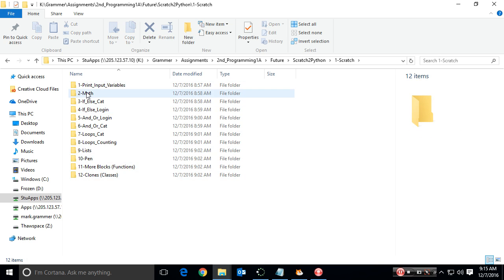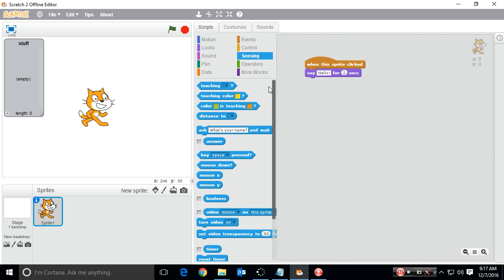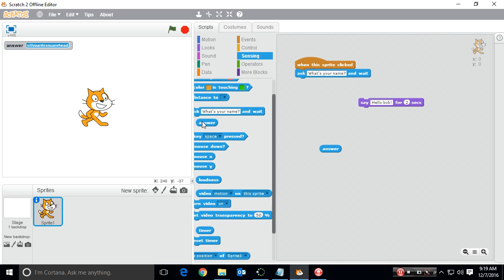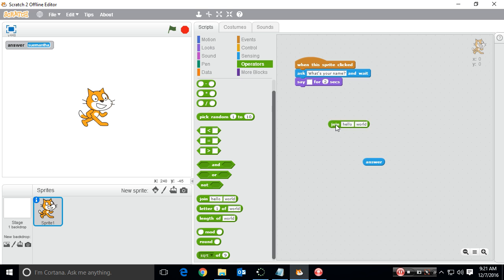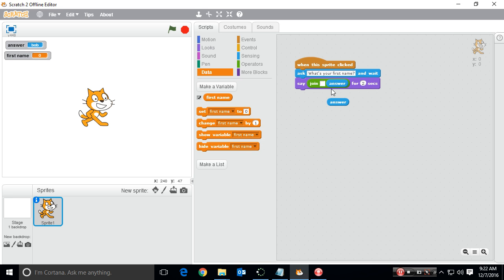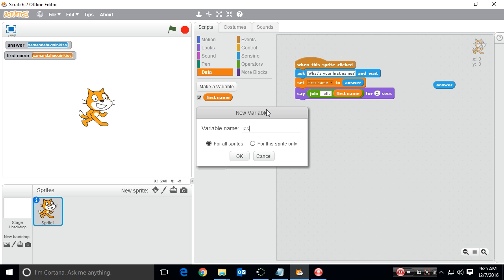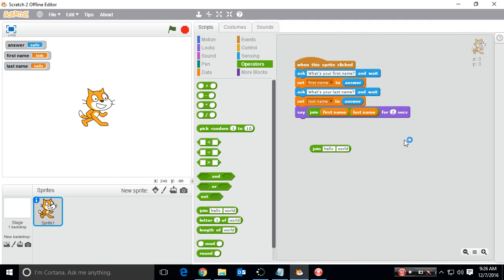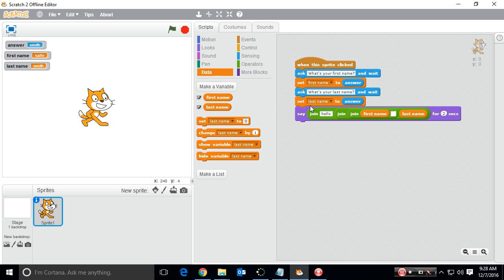1 Print Input Variables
Printing, Input and Variables using Scratch's "Say", "Ask" and orange "Variables" blocks